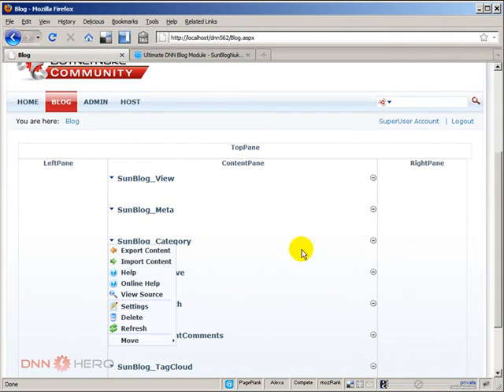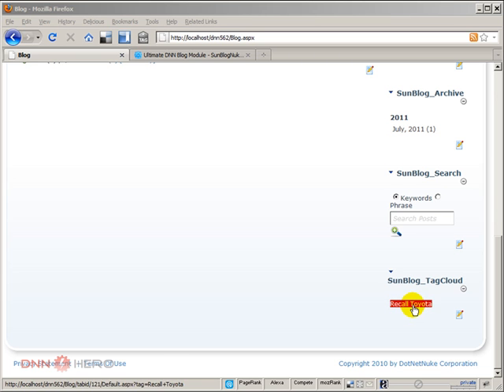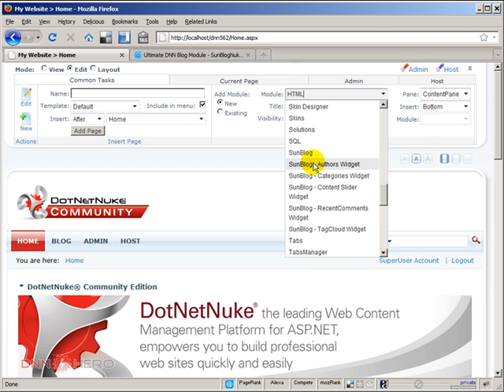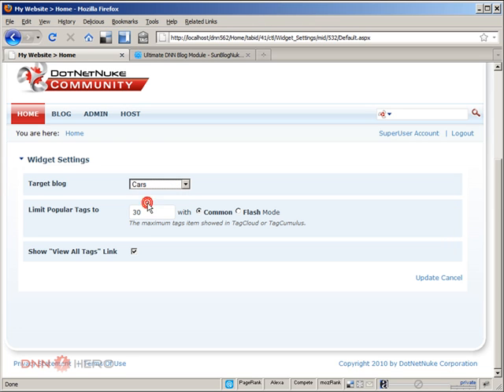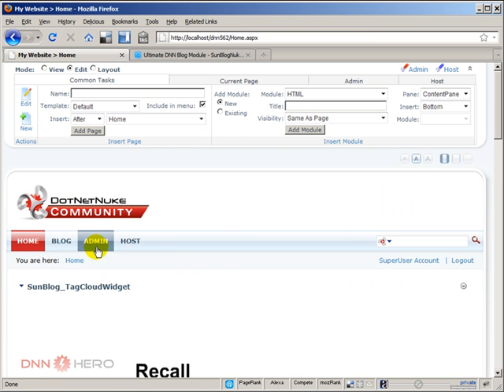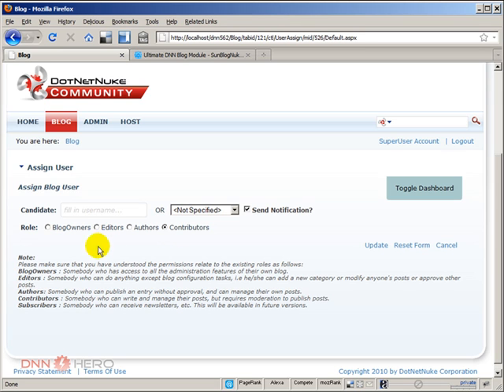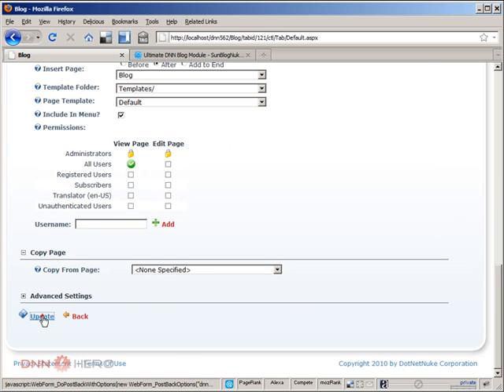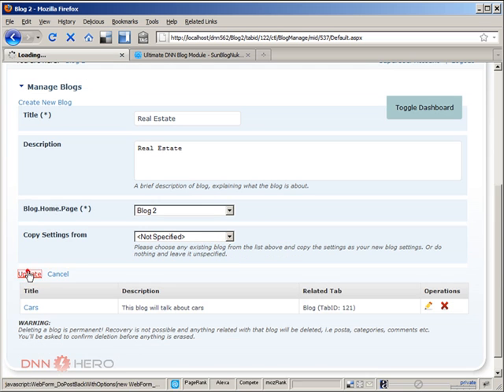DotNetNuke Tutorial - SunBlogNuke Review - A Blog Module for DNN part 2 of 3 - Video #245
- This video will review a blog module for DotNetNuke called SunBlogNuke. This is part 2 of 3.